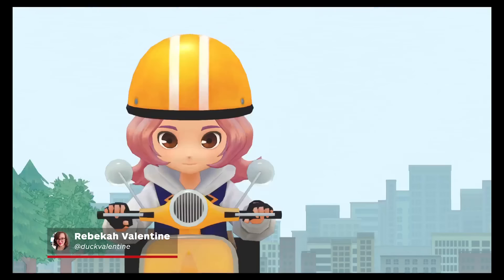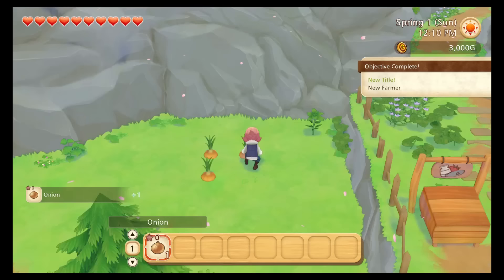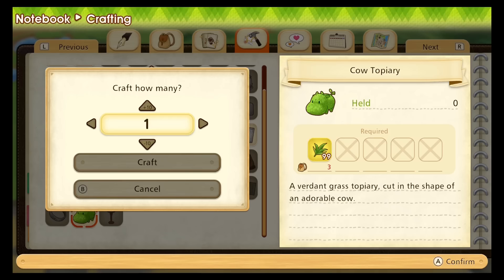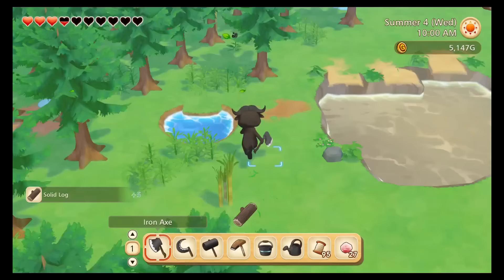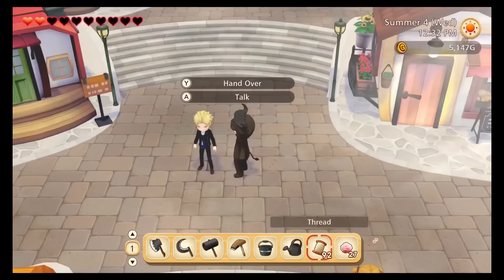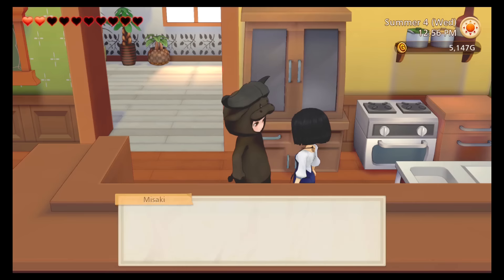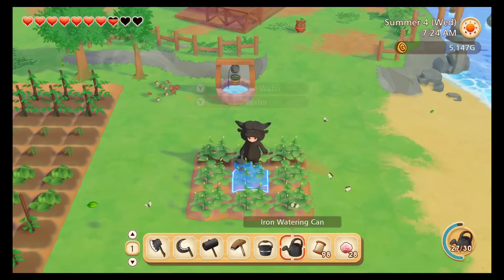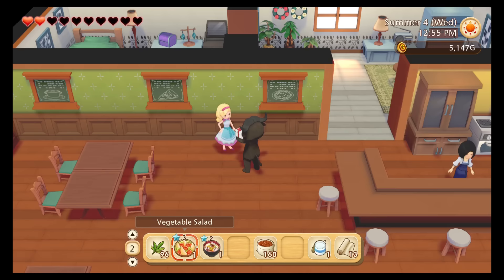Story of Seasons: Pioneers of Olive Town Review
Story of Seasons: Pioneers of Olive Town reviewed by Rebekah Valentine on Nintendo Switch.